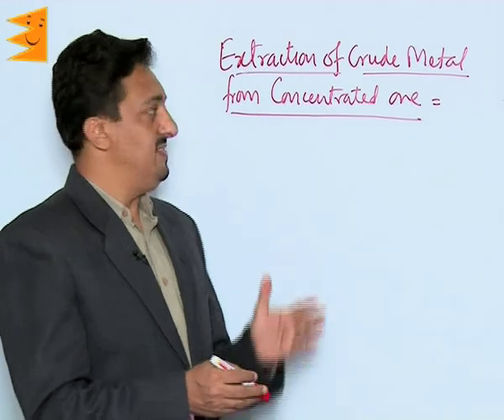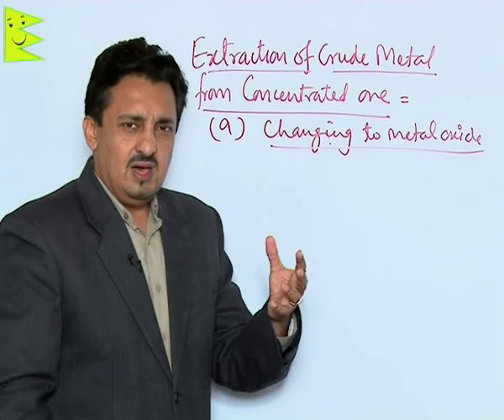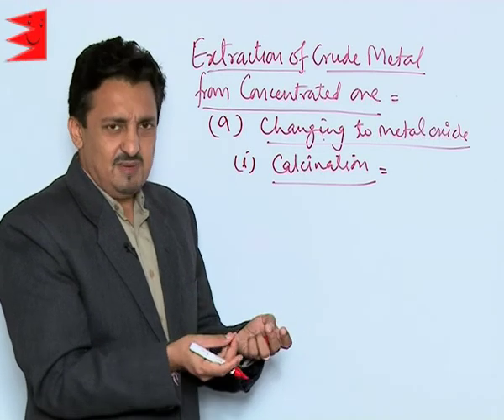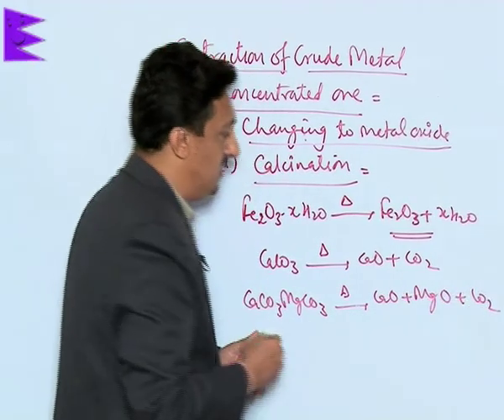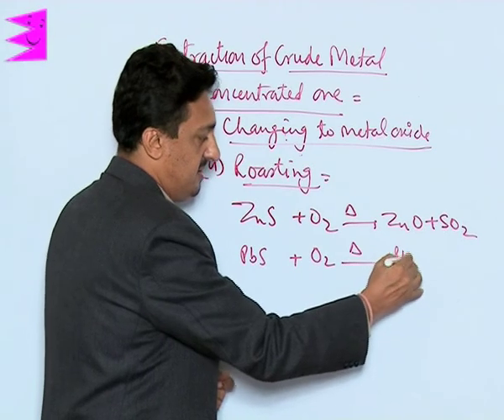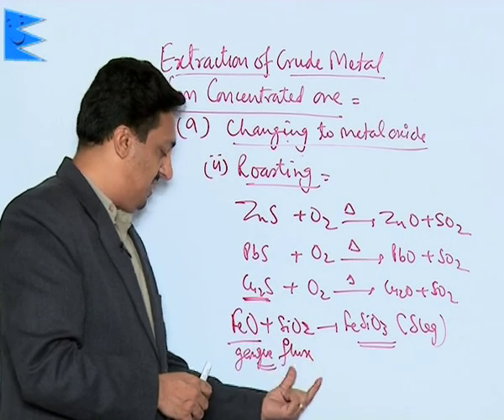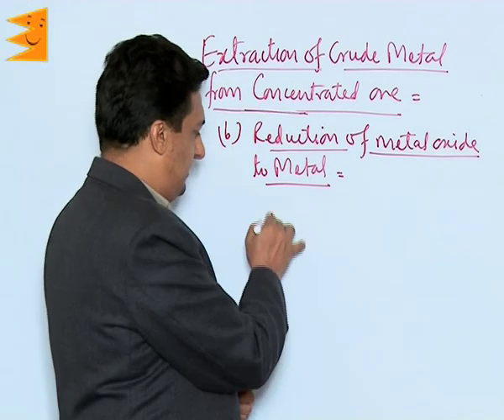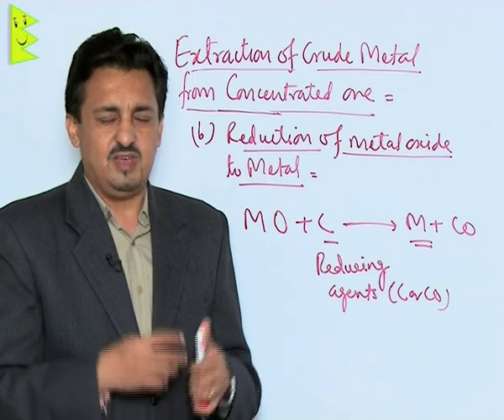CBSE Class 12 Chemistry General Principle & Processes of Isolation of Elements Extractio |Extraminds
Chapter: General Principle & Processes of Isolation of Elements
Topic: Extraction of Crude Metal from Concentrated Ore
Extraminds